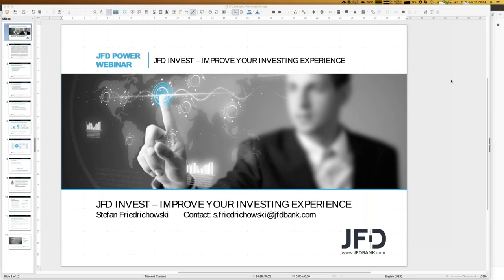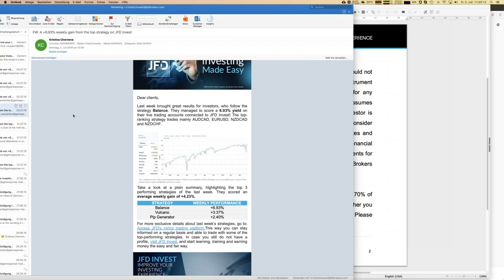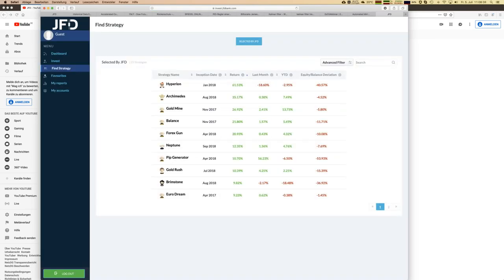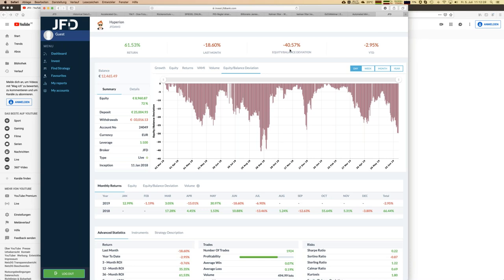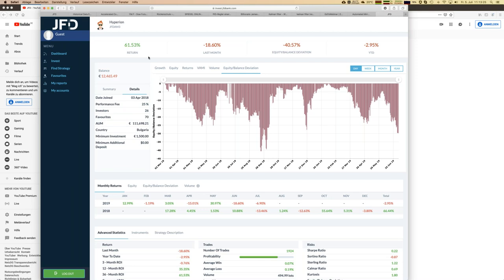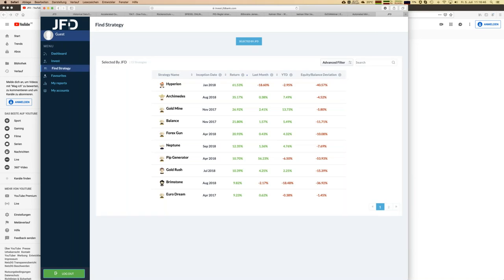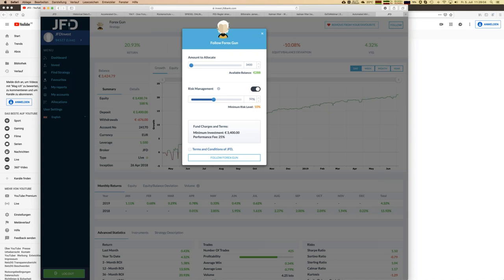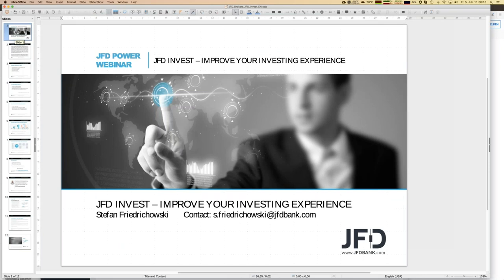JFD Invest – Improve your investing experience 20190705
Improve your investing experience – that is exactly the topic of this webinar. JFD Bank is now offering JFD Invest, which is an easy to use platform for your own personalized trading portfolio. You can select between several profitable trading strategies and mirrow them into your invest account. The complete procedure will be introduced practically within this webinar.
70% of retail investor accounts loose money when trading CFDs with this provider. You should consider whether you understand how CFDs work and whether you can afford to take the high risk of losing your money. Please read the full Risk Disclosure